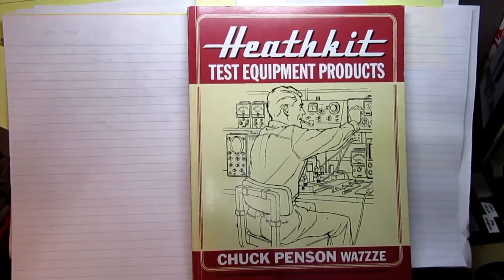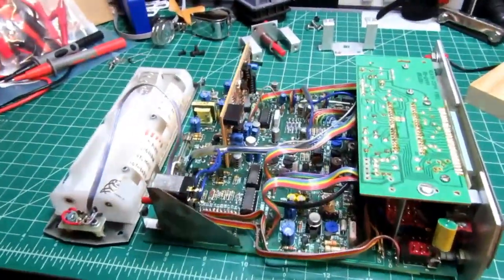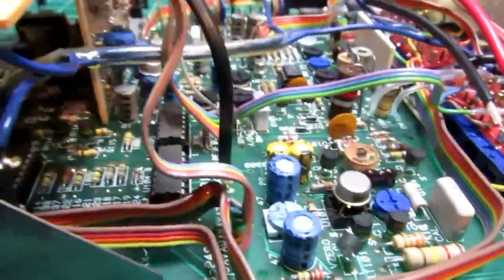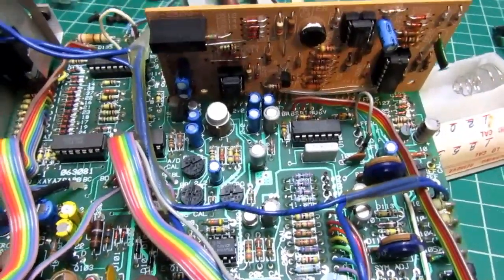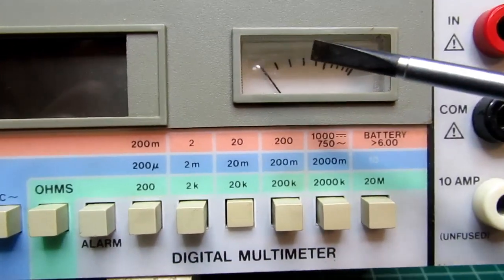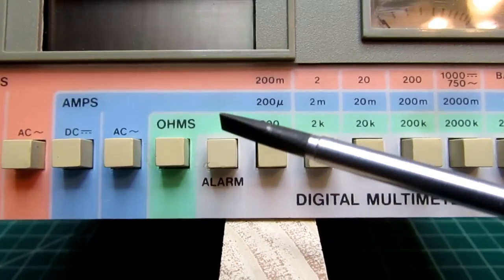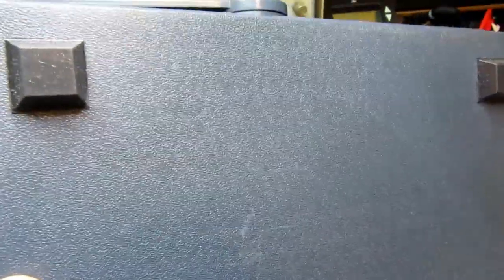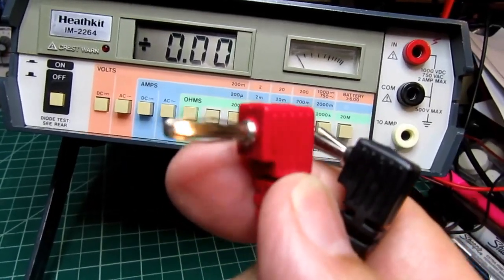Heathkit IM-2264 Digital Multimeter (DMM): History, Restoration, Demonstration, Theory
This video completes my series of documentaries on Heathkit's lineup of digital multimeters (DMMs). I have managed to collect, restore and make documentaries on all of their models.

In this video, I give the same documentary treatment to the IM-2264, which was the top-of-the-line DMM Heathkit made in the years leading up until they exited the kit business.

Because my earlier documentary on the similar IM-2262 covers all of the same circuit theory as this model, with the exception of that required for the added features, I have deliberately avoided repeating that level of detail herein. If you find my brief overview of circuit theory common to both models to be insufficient, feel free to watch the circuit theory section in my IM-2262 video.

Contents of this video:
00:00    Introduction and history
07:44    Internal views & exploration
32:30    Overview and front panel controls
36:58    Making an AC power adapter for this unit
39:56    Restoration
46:50    Re-assembly
51:29    Obtaining suitable test leads
52:28    Beauty Shot
52:39    Demonstration
1:12:13    Schematic diagram & circuit theory (focus is on added features)